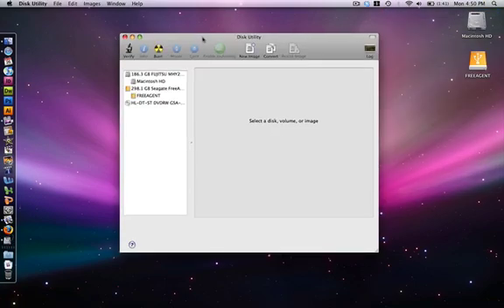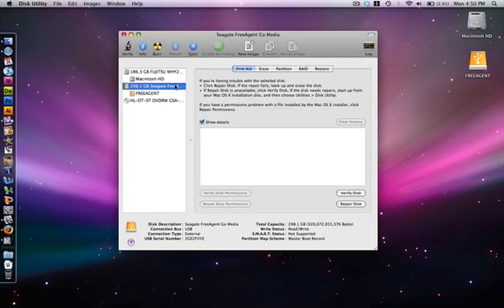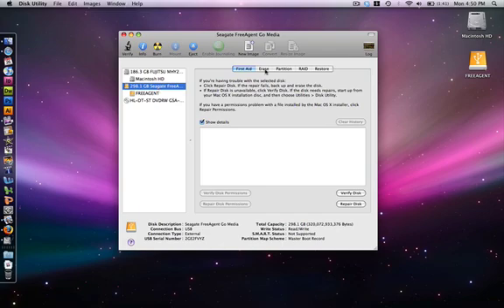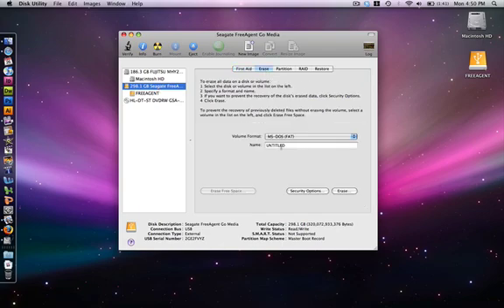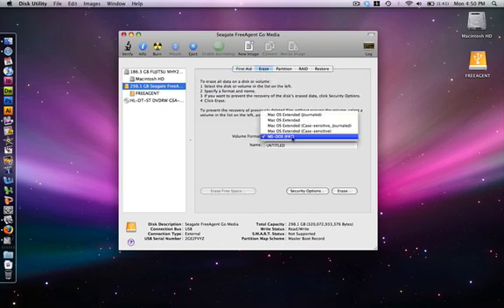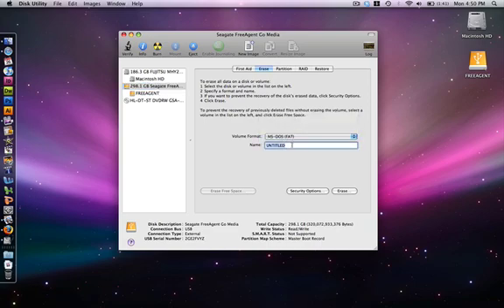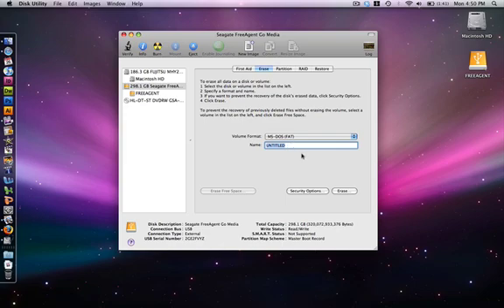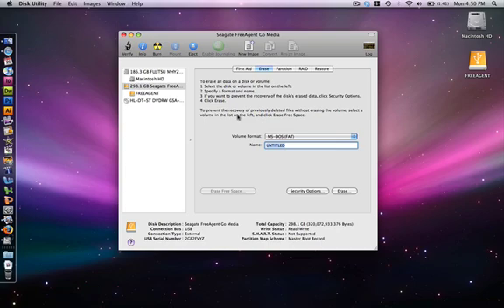Format an External HD for both Mac and PC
A quick tutorial on how to format your external hd so you can read and write files on both a mac and pc.

Make sure you back up your HD before reformatting.

Click on spotlight, and search for Disk Utility
Select your HD
Click on the Erase tab, select the MS DOS Format
Rename your HD, click Erase
Put your files back on to your HD